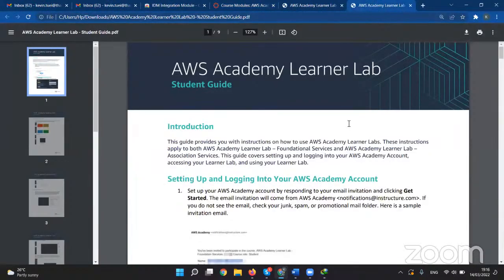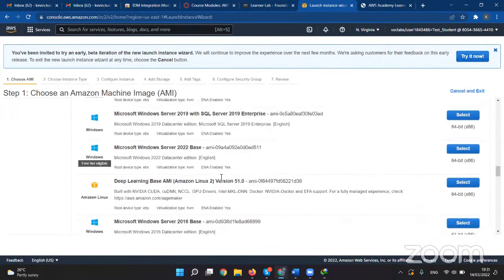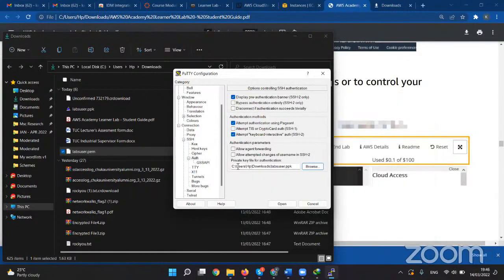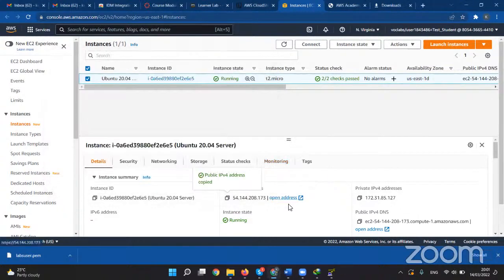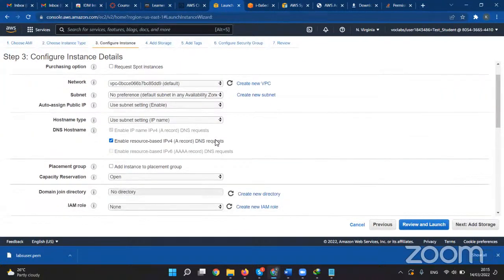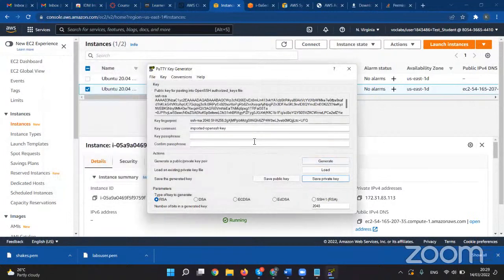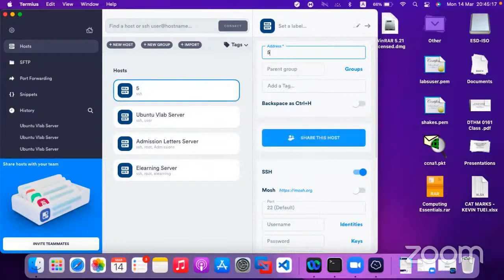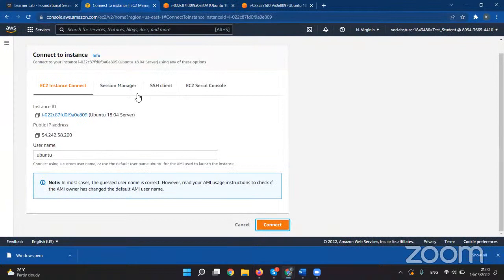AWS Cloud Foundations Training - Learner Labs Session 14-03-2022